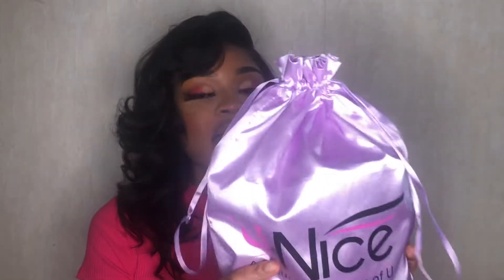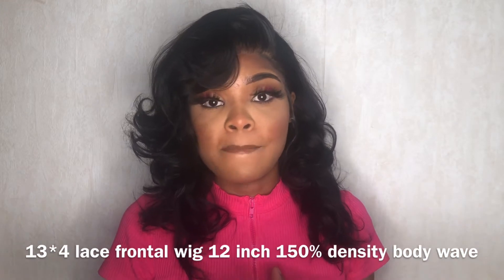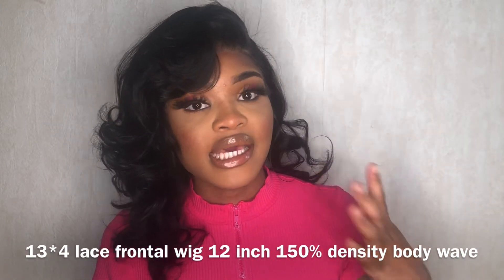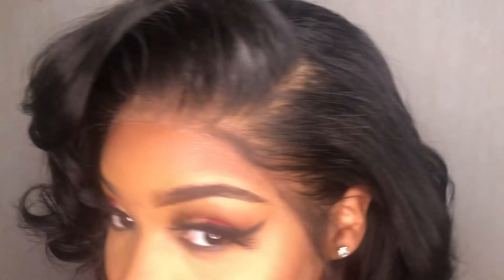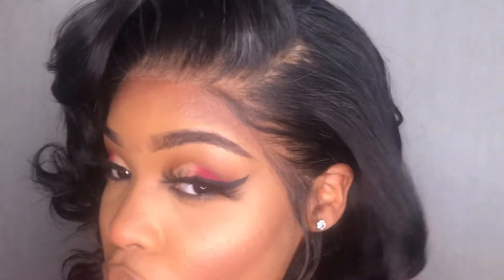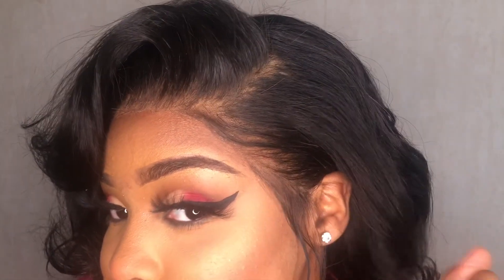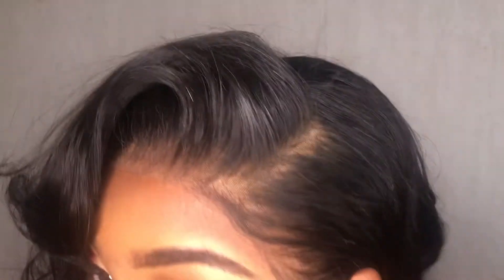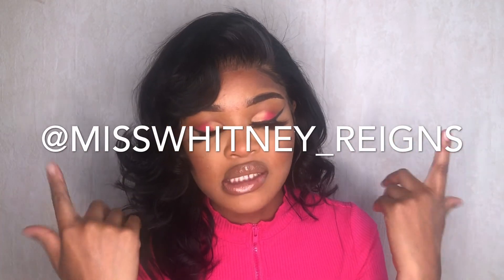WIG REVIEW ft UNICE HAIR ON AMAZON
Hair details: 👇🏾👇🏾

♡HAIR INFO♡
+ link to same wig in video

★Brazilian Headband Water Wave Wig
★Brazilian U Part Body Wave Wig

★Brazilian 13X6 #613 Straight Hair Wig➤
★Brazilian 13X4 1B/99J Bob Wig➤
★Brazilian 13x4 Highlight Straight Hair Wig➤
★Brazilian 13X4 180% Bob Curly Hair Wig➤
★Brazilian 150% Glueless Body Wave with Bangs Wig➤

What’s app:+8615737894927